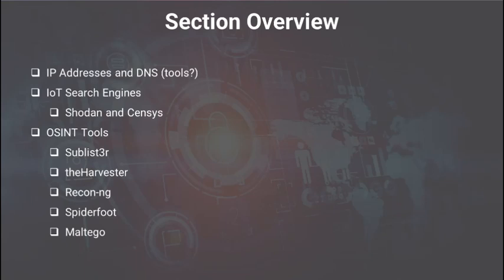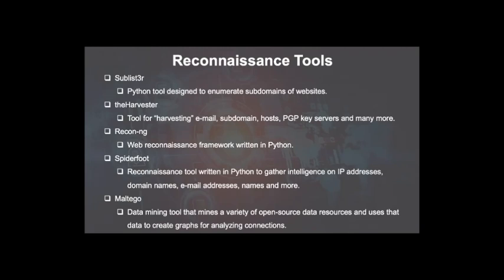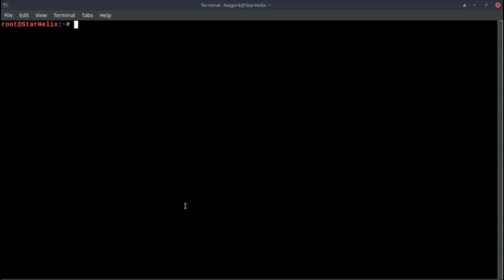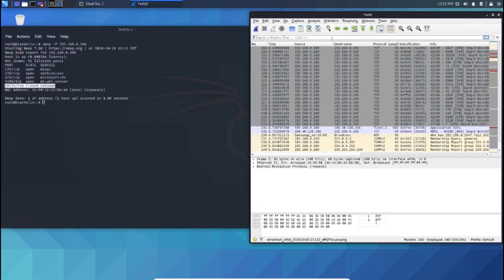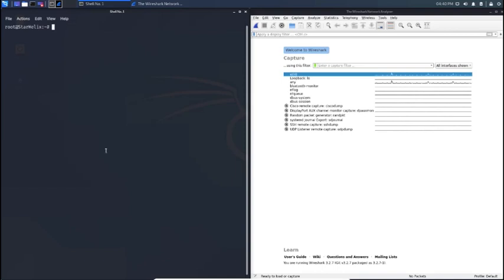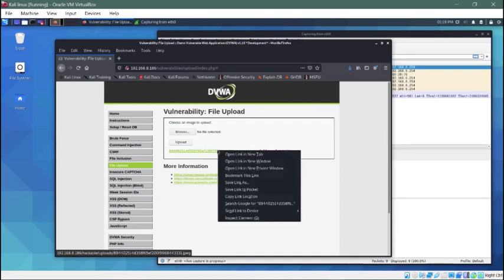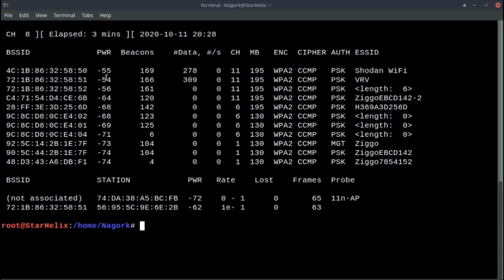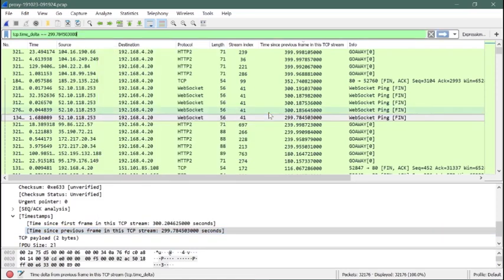P2 0348 1 c7 9 2c1 2 Certified Ethical Hacker Elite 2024